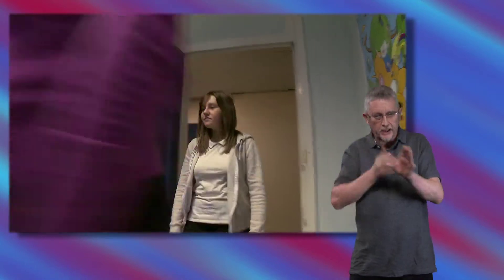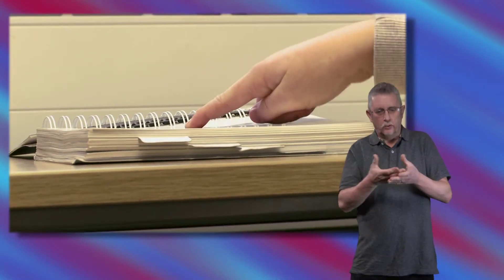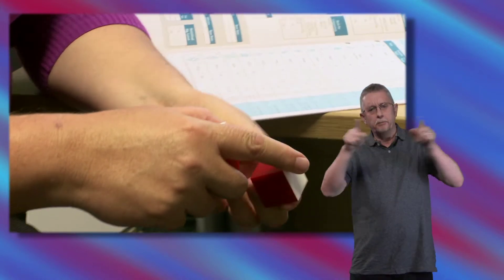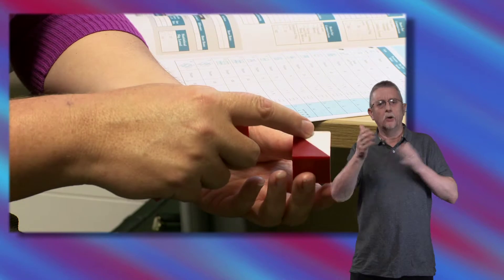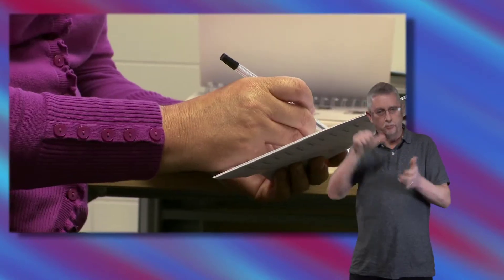[With BSL signing] What are Neuropsychology tests for epilepsy?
In England, around 340 children each year could benefit from epilepsy brain surgery. However, in recent years, only around 110 children each year have had surgery on their brain to try to treat their epilepsy. Epilepsy brain surgery is done to help stop a child's seizures, or reduce the number of seizures they have.

This short film asks 'What are Neuropsychology tests for epilepsy?'